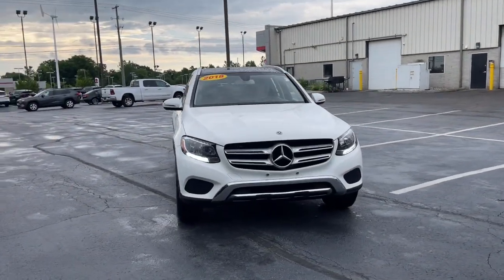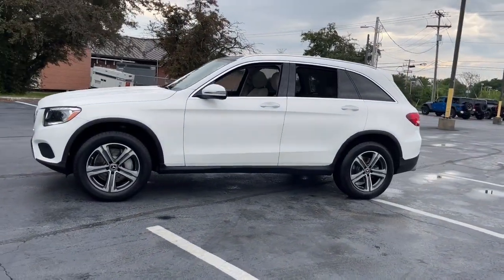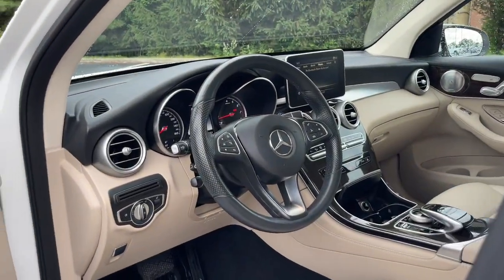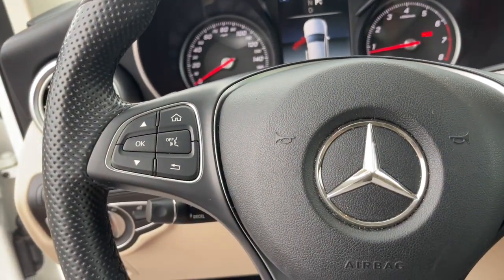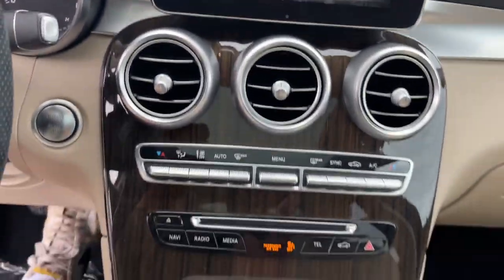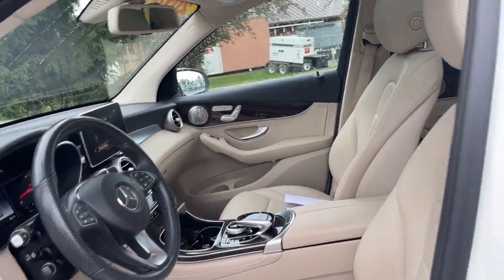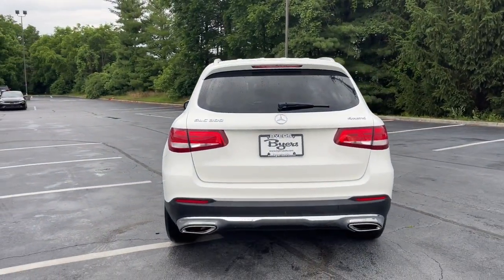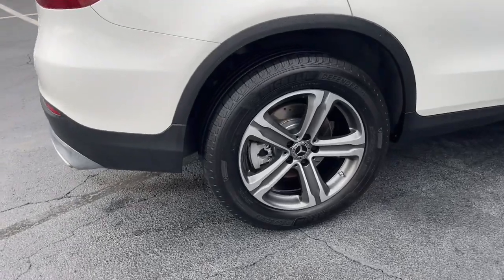2018 Mercedes-Benz GLC Delaware, Powell, Westerville, Dublin, Galena, OH T231005A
Polar White Used 2018 Mercedes-Benz GLC GLC 300 available in Delaware, Ohio at Byers Toyota. Servicing the Powell, Westerville, Dublin, Galena, OH area.

Byers Toyota
1599 Columbus Pike